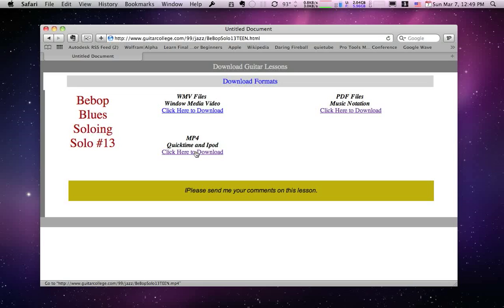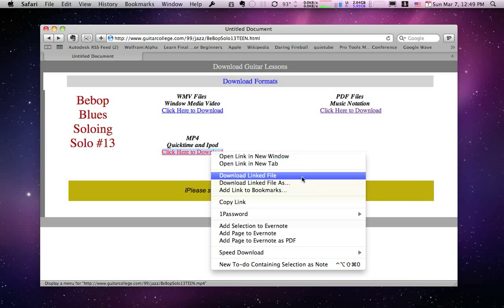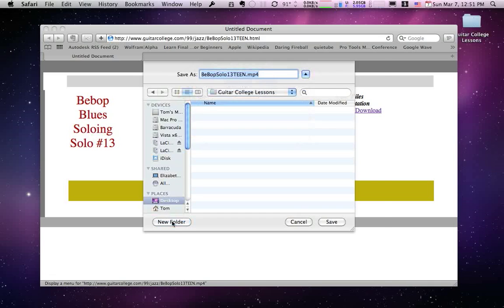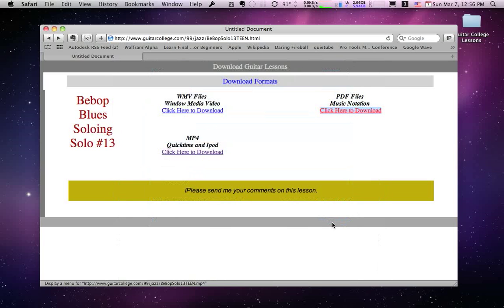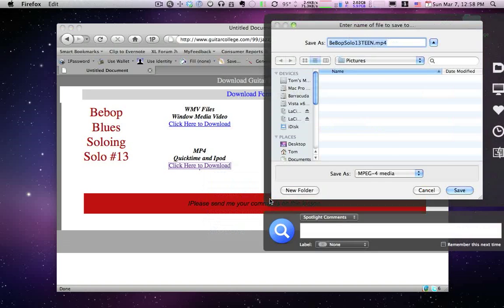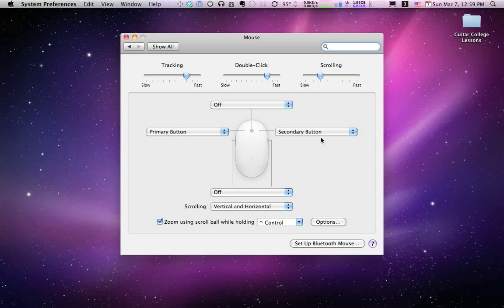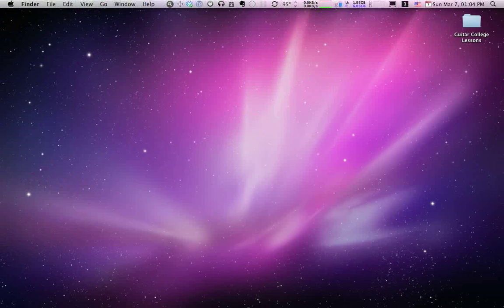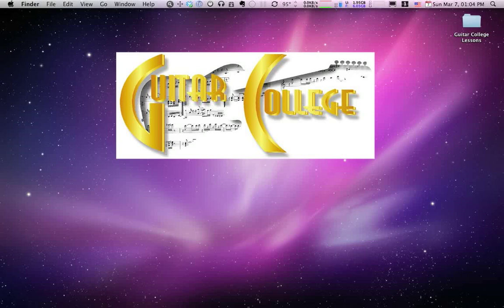Video on the downloading process especially useful to MAC users.